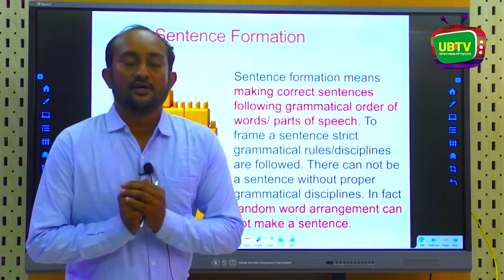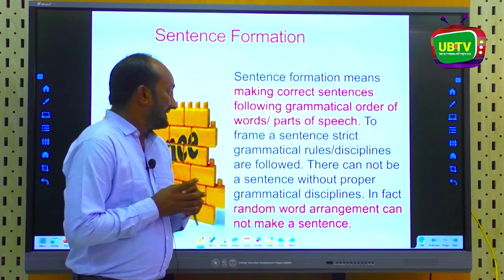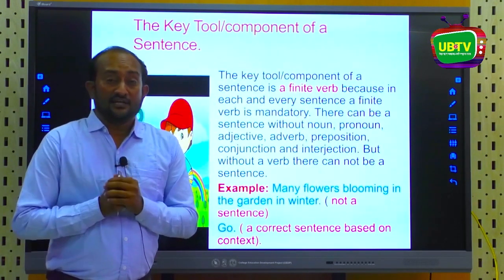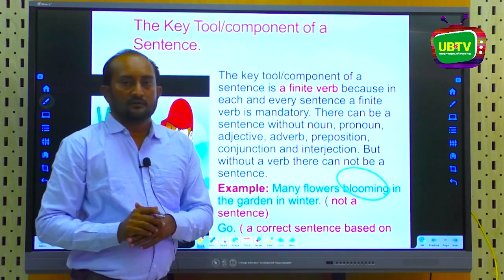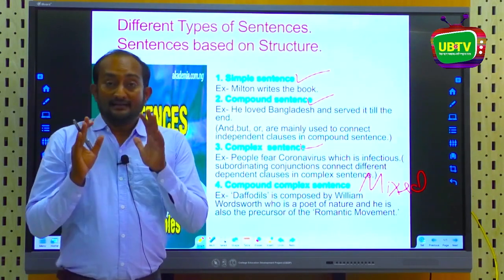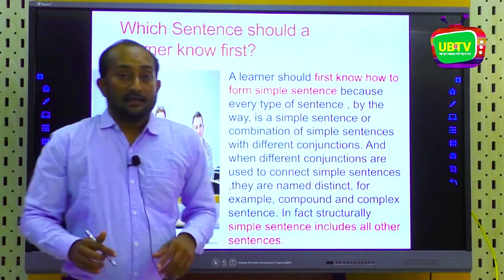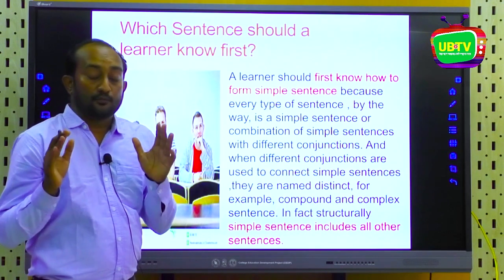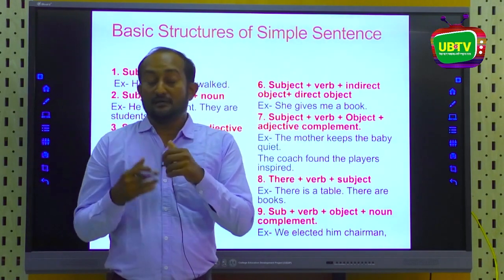An Introduction to Sentence, Part 01| Md. Harun ar Rashid | UBTV | Uttar Bangla College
Video Editor: Md Robiul Islam | মো. রবিউল ইসলাম
Video Capture: Jewel Sarker | জুয়েল সরকার
Producer: Md. Raihanul Islam | মো. রায়হানুল ইসলাম
Director: Abdur Rouf Sarkar (Principal at Uttar Bangla College)

Please avoid methods of copying or duplicating the content, and help us support anti-piracy measures in
every possible way. Thank you!

Uttar Bangla College was established in July 1994, with the sole objective of helping the educational advancement of students in general and the poor and female students in particular, who mainly come from this poverty-stricken part of northern Bangladesh. UB TV (Online Broadcasting Medium) was launched to broadcast all activities of Uttar Bengal College. which include the production of Uttar Bangla College Notice News, Educational debate competition, drama & drama serials, music videos, variety shows, magazine programs, musical programs, and documentaries, etc.

Thanks
Uttar Bangla TV
Address: Kakina, Kaliganj-5520, Lalmonirhat, Bangladesh.